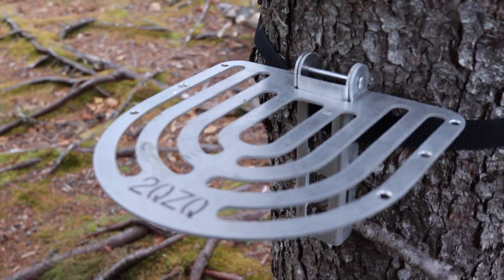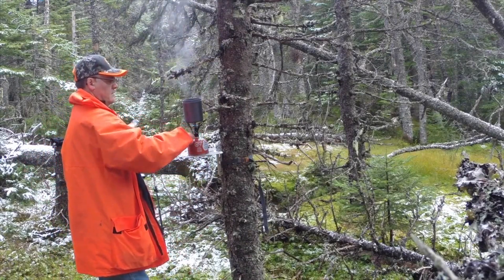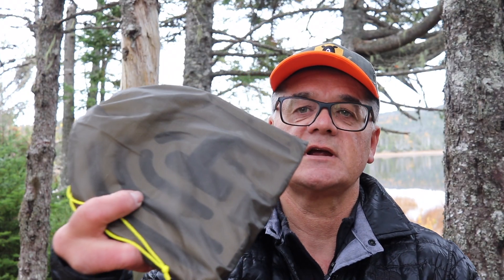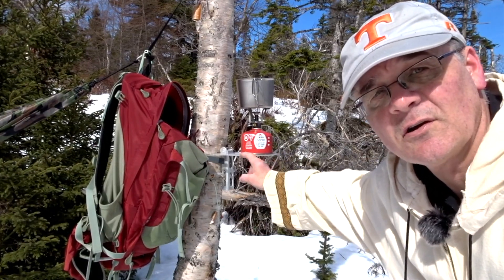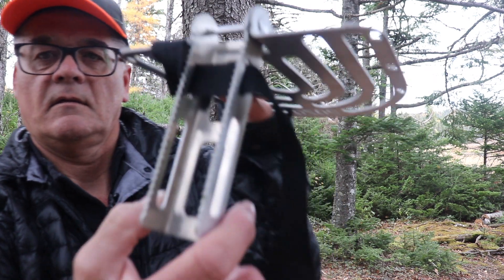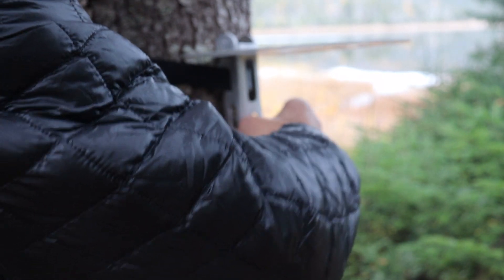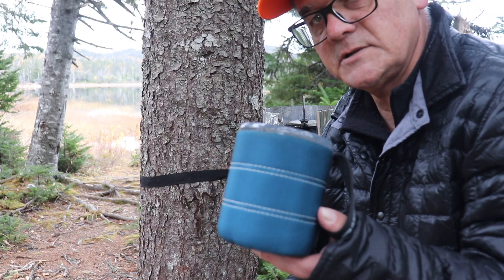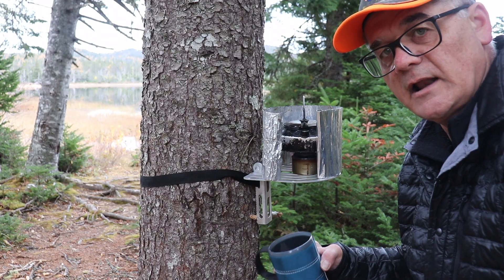Tree Table by 2QZQ, a quick demonstration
Tree Table by 2QZQ, a quick demonstration video. In this very short video I show and describe my tree table made by 2QZQ. The table is now sold by Dutchwaregear.com. 2QZQ owners have retired and some their products are available from Dutchware now.

The aluminum tree table is designed to hold the weight of a common backpacking stove and pot filled with water. The tabletop side holes and slots are for clipping a spoon, cup, or other light item.  Table dimensions are:  8” x 8” and 1" thick when packed. The weight with stuff sack and strap strap is 215 grams or 7.6 ozs.

Camera "A":       Canon SL2
Lens "A":             Canon EF-S 18-55mm f/3.5-5.6 IS STM
Lens "B":             Canon  EF-S 24mm f/2.8STM
Microphone:       Rode VideoMicro Compact
Tripod:               Geekoto AT24 PRO DREAMER